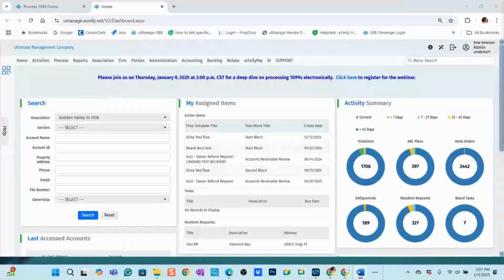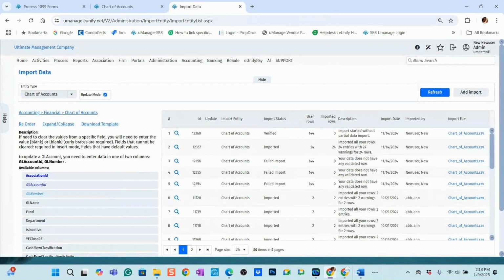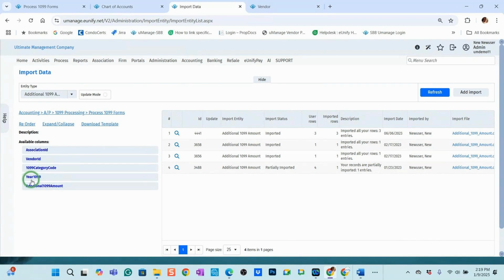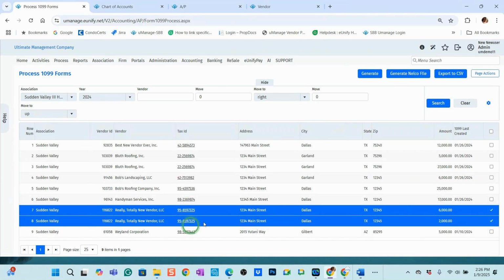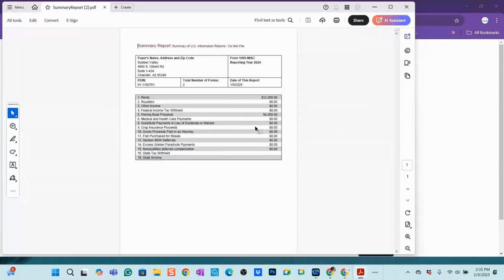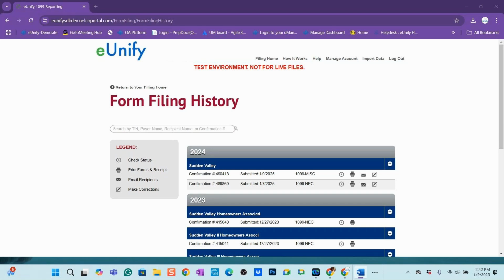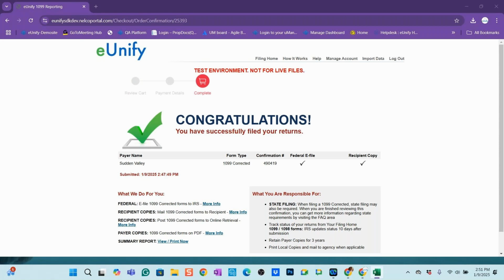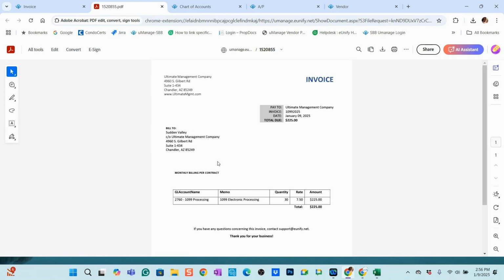2024 Year End Series Processing 1099 via Nelco